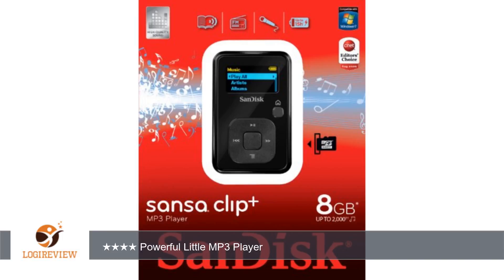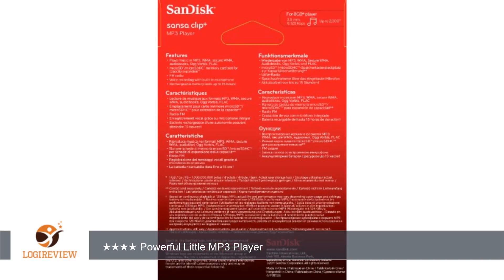Sandisk Sansa Clip+ 8GB MP3 Player Colour BLACK ... | Review/Test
Review about   Sandisk Sansa Clip+ 8GB MP3 Player Colour BLACK ...